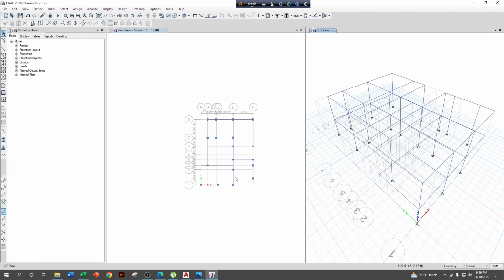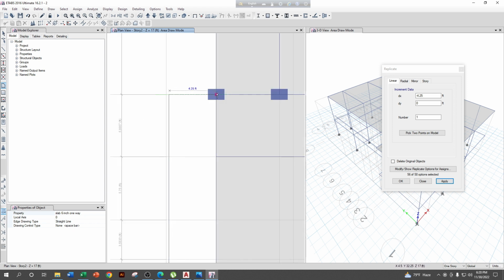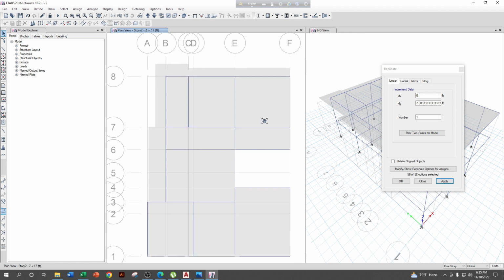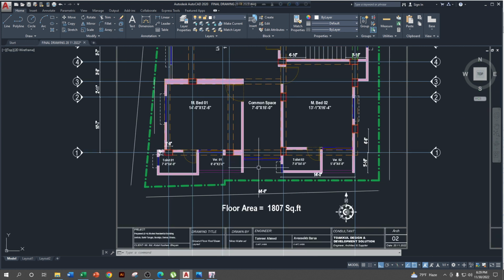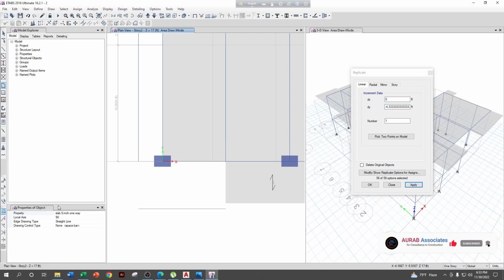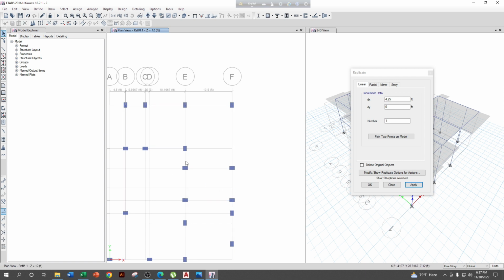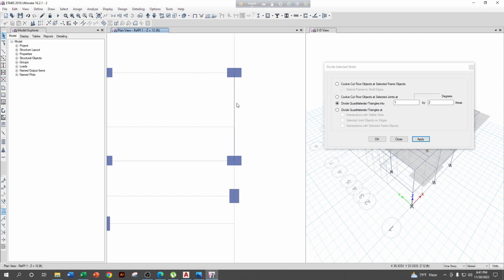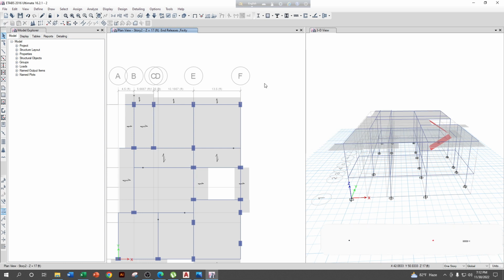etabs tutorial episode 02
OFFER (a): Get (1-15) Only @ 3500 Taka. (Save 1500 Taka)

OFFER (b): Get (5-11) Only @1320 Taka. (Save 500 Taka)

1. Pile Capacity Calculation Excel File 410 Taka Only.
2. SHEAR WALL Design Excel File only at 410 Taka Only.
3. Get Column Reinforcement Detailing Excel at 360 taka Only.
4. Beam Design Excel File only at 360 Taka Only.

5. EARTHQUAKE Hand Calculation PDF and Word  File for ETABS  input @ 310 Taka Only.
6. Eccentricity Ratio Calculation Excel File of WIND LOAD for ETABS input @ 360 Taka Only.
7. STOREY  DRIFT Check Excel File for ETABS Design Check  @ 260 Taka Only.
8. TORSIONAL IRREGULARITY Check Excel File for ETABS Design Check @ 210 Taka Only.
9. P DELTA Check Excel File for ETABS Design Check @ 260 Taka Only.
10. SOFT STOREY Check Excel File for ETABS Design Check@ 210 Taka Only.
11.GUST FACTOR CALCULATION FOR RIGID STRUCTURE @210 Taka Only.

12. Non Uniform Shell load Calculation for Water tank and Soil Pressure (ETABS)  @410 Taka Only.
13. Cantilever Slab Design Excel file with deflection Check  @ 410 taka Only.
14. Two way Slab Design Excel file @ 410 taka Only.
15. One way Slab Design Excel file @ 410 taka Only

### AutoCAD COURSE @2050 Taka Only.

### Civil Material Estimation & Cost Estimation Excel @1530 Taka Only.

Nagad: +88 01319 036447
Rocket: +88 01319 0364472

NOTE: Before sending money please contact with me through WhatsApp.

Thanks
Aveeseikh Barua
B.Sc. in Civil Engineering
CUET; MIEB